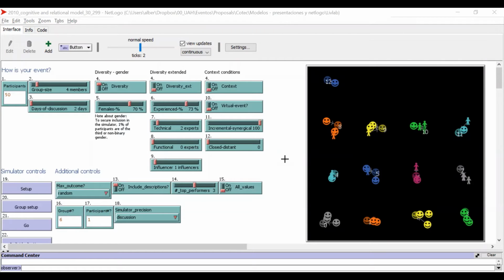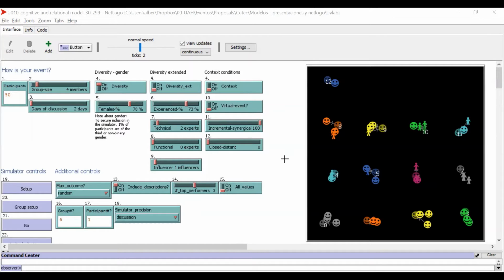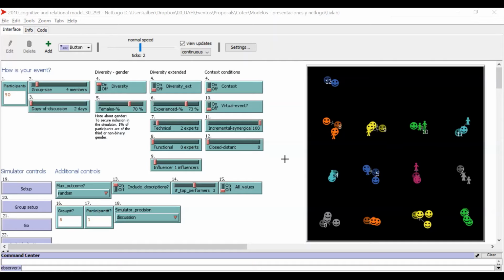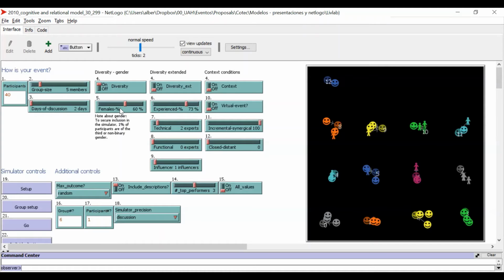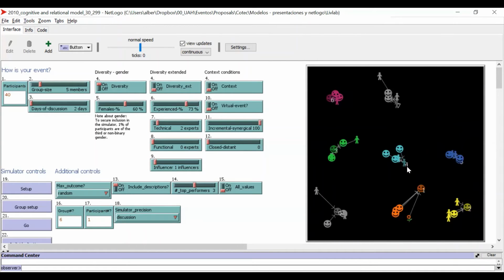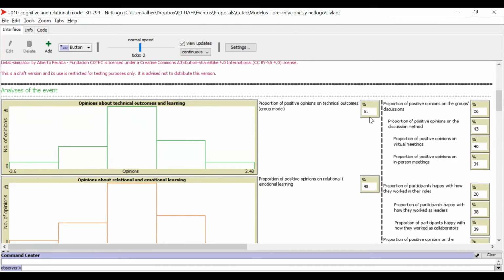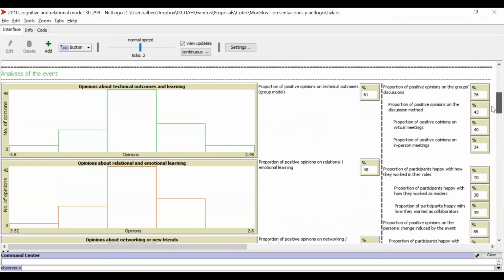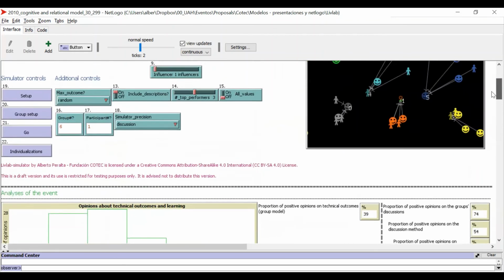LivLab Simulator - overview